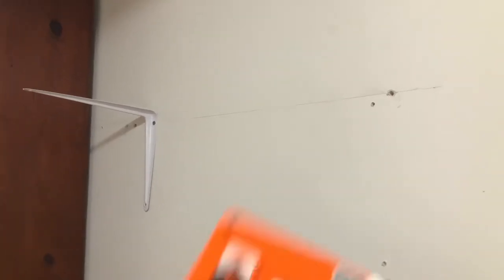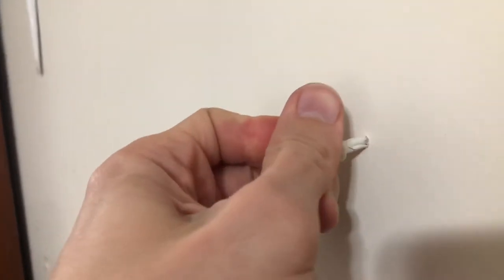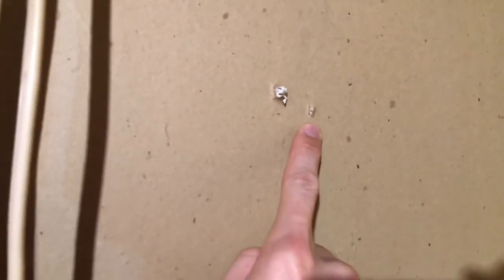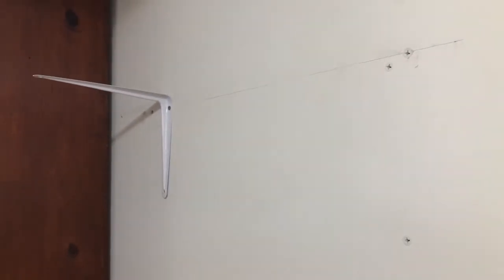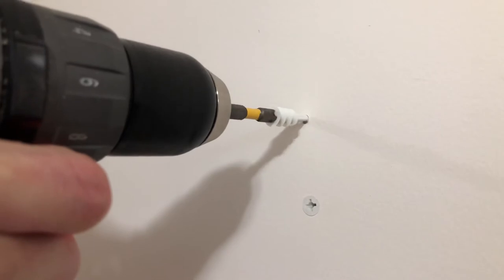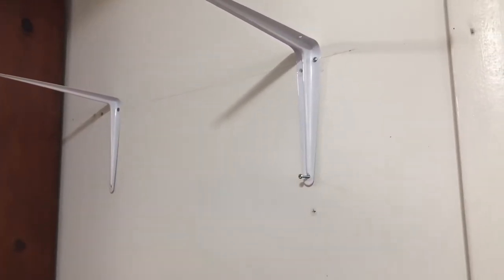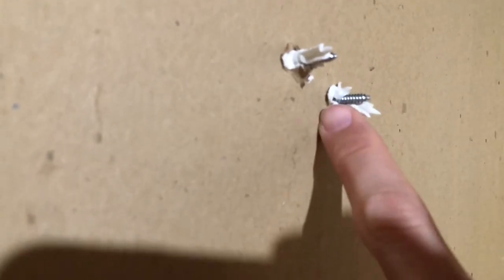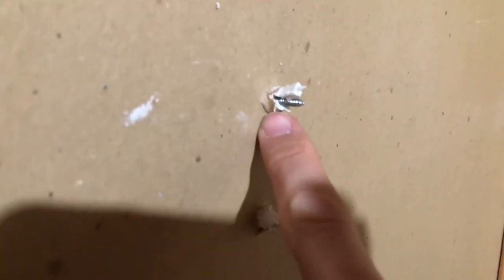Installing 50lb drywall anchor with the back exposed